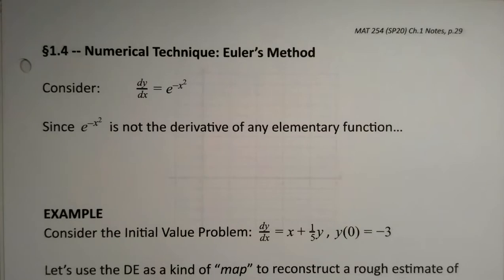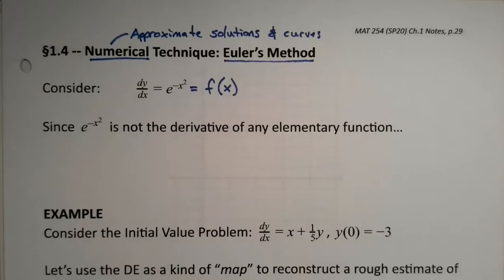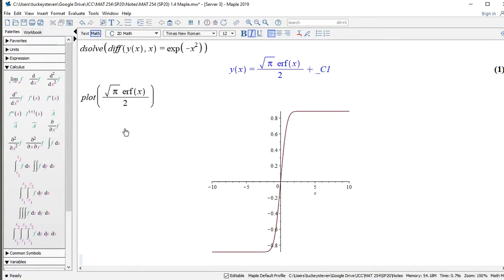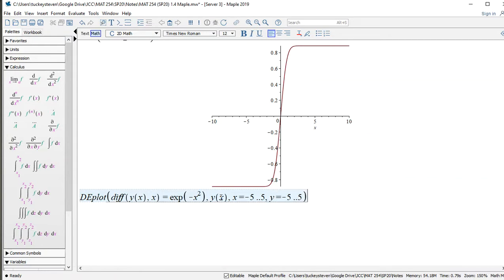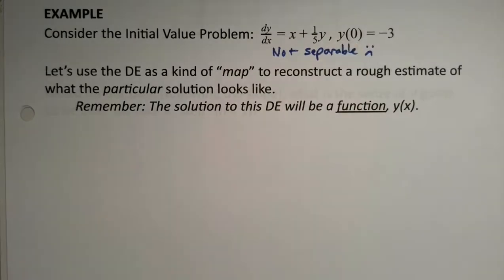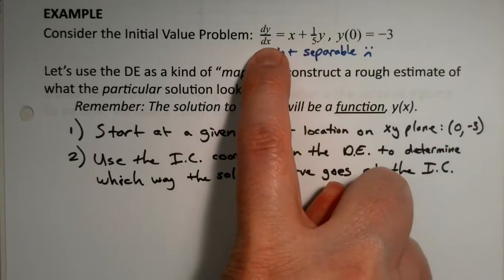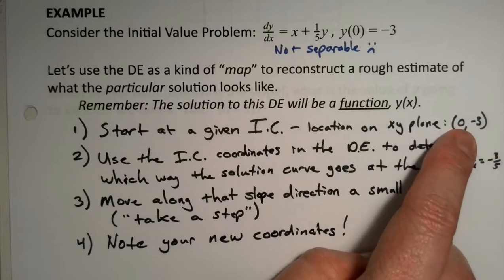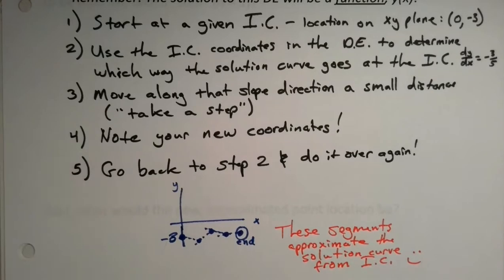MAT 254 1.4 Notes p1 (SP20)